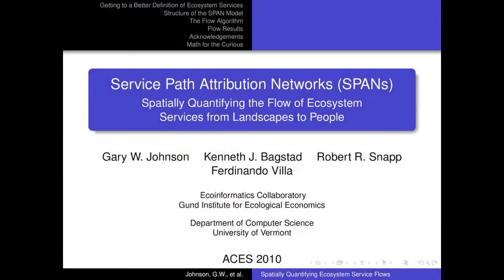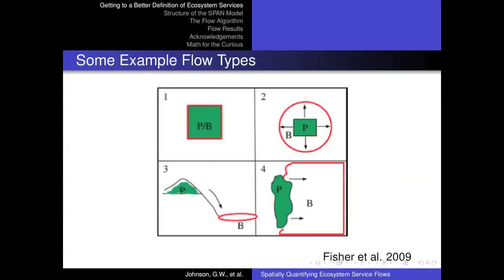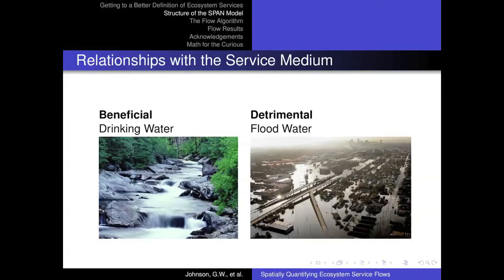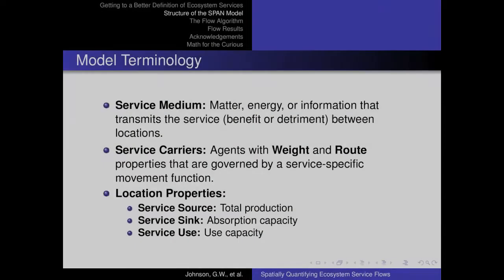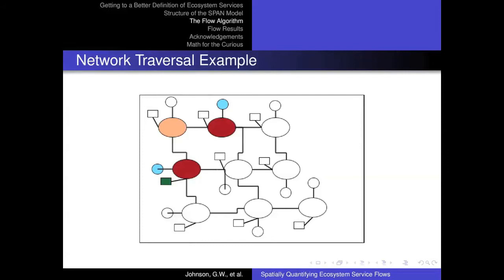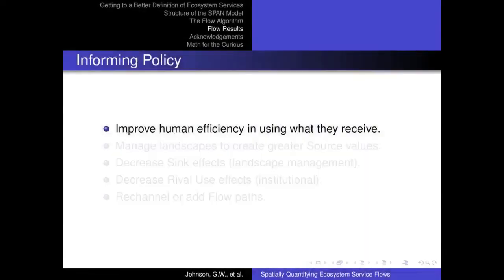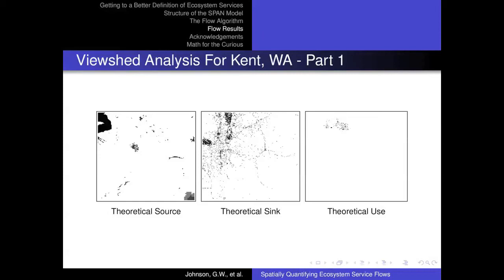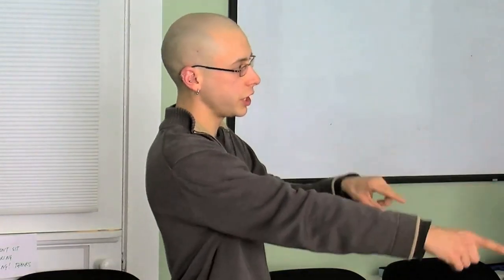Spatially Quantifying Ecosystem Services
Presenter: Gary Johnson, Jr.
Service Path Attribution Networks (SPANs): Spatially Quantifying Ecosystem Service Flows
2/25/2011

Gary Johnson is a Ph.D. candidate in Computer Science at the University of Vermont. He currently works as a research assistant under Dr. Ferdinando Villa at the Gund Institute's Ecoinformatics Collaboratory, where he is one of the primary technical developers of the NSF-funded ARIES (ARtificial Intelligence for Ecosystem Services) project. Gary's current working thesis title is "Decision Support Systems for Modelling Ecosystem Service Tradeoffs under Uncertainty"

This event is part of the weekly Gund Tea Series, an opportunity for affiliates of the Gund Institute for Ecological Economics and the broader University community to engage in robust discussion about topical research, current events, and relevant theory. The Teas host visiting scholars and research associates from around the world, as well as some of the Gund's very own fellows & students.

The Gund Institute is a transdisciplinary research, teaching, and service organization focused on developing integrative solutions to society's most pressing problems. We conduct integrative research and service-learning projects on a broad range of topics, offer hands-on learning through our problem-solving workshops and courses, develop online teaching resources and international collaborations through metacourses, and support professional and graduate education through our Graduate Certificates in Ecological Economics and Ecological Design. Learn more about the Gund community of students, scholars and practitioners by exploring our news, publications, and video archives, then contact us to help us build a sustainable, widely shared quality of life.